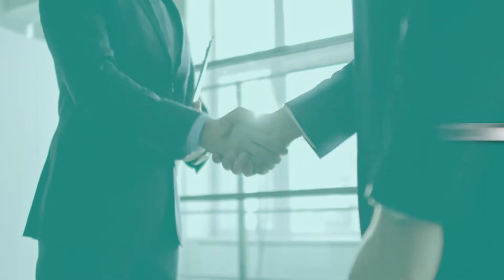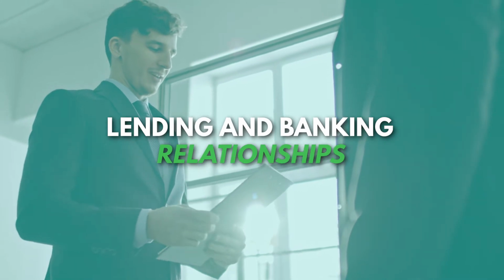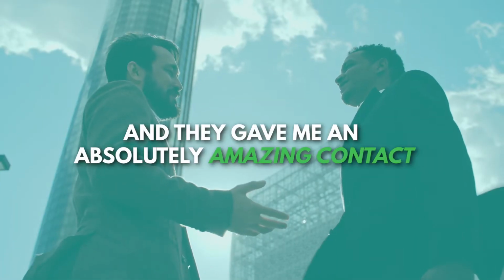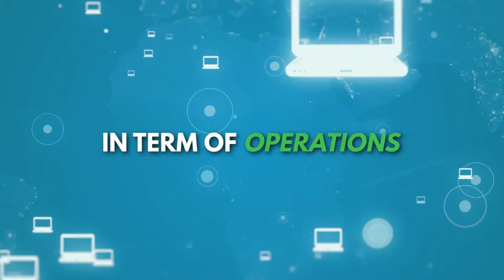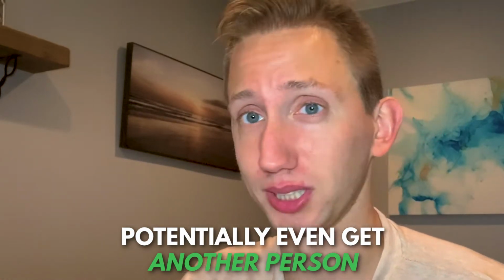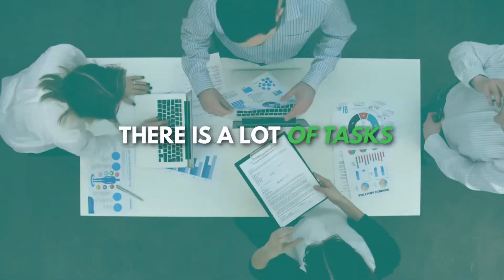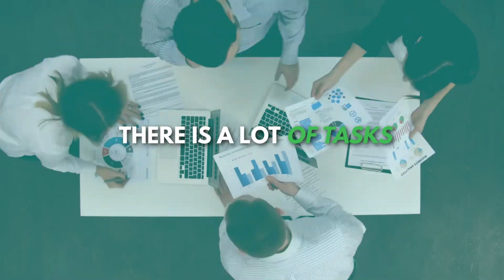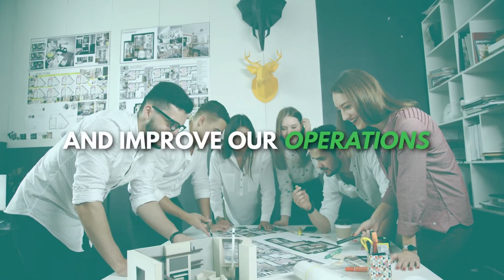How We Grew Our Multi Family Portfolio to $20 Million in 2021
In the beginning of 2021, I set a goal to double our portfolio this year from $10 million in assets to $20 million. It was our big, hairy audacious goal that I did not think we'd really have a chance at hitting. But, here we are in October, and we've been able to hit it with time to spare! So, in this video I'll talk about what were some of the key steps we took to hit this goal as well as talk about my vision for 2022!

Have you been thinking about investing in real estate but don't want to be person responsible for finding, financing, and managing the deal? Let's talk about potential partnerships!

Lior Rozhansky is a 27 Year Old Real Estate Entrepreneur. Lior Bought his first rental property at the age of 23, and has been continuing to grow ever since. Today he owns  ~$20 million dollars worth of rental property with his partners in the Boston area!

Why I Hired a Property Manager | The Benefits of a Property Manager